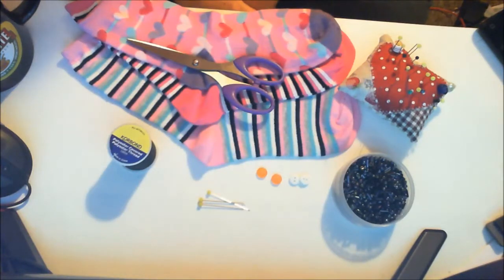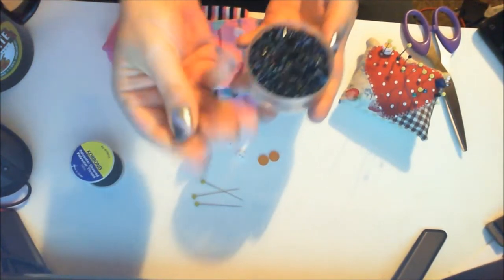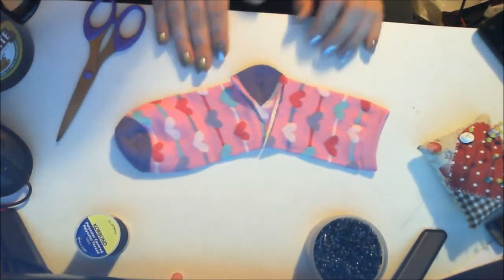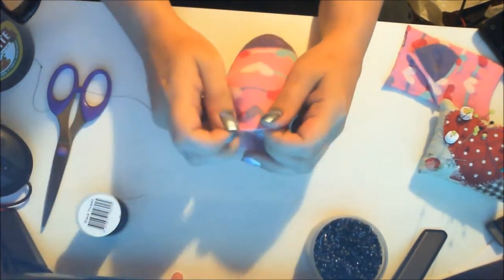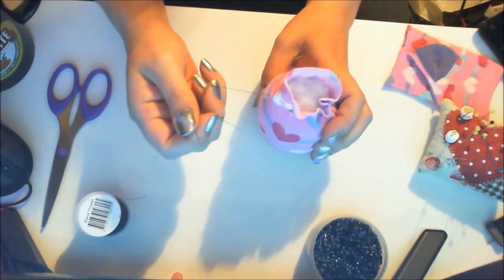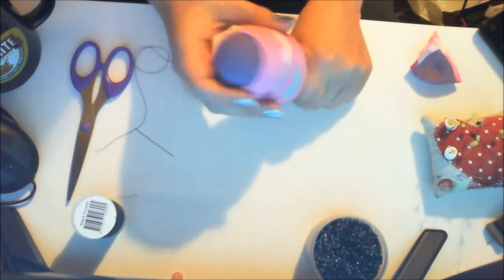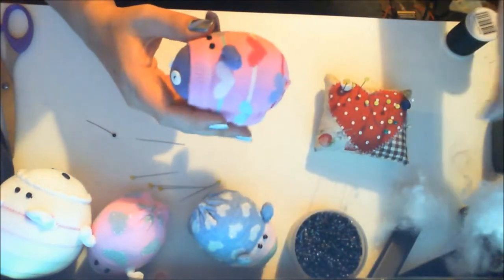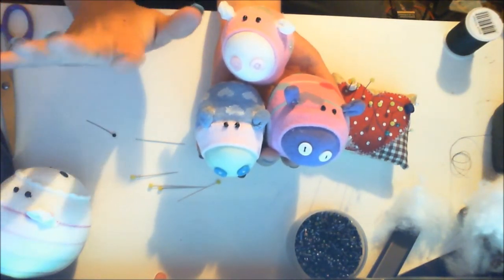Sock Pig Tutorial.